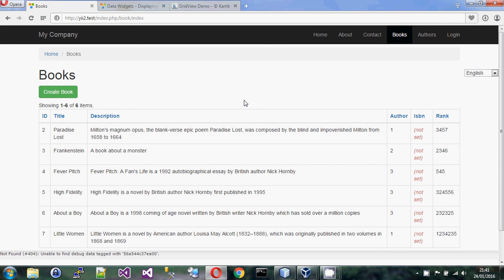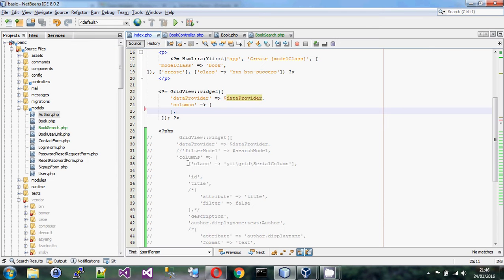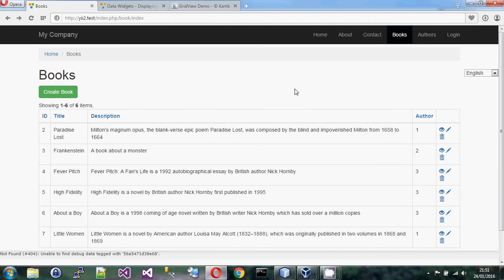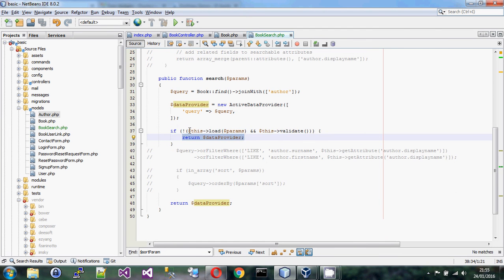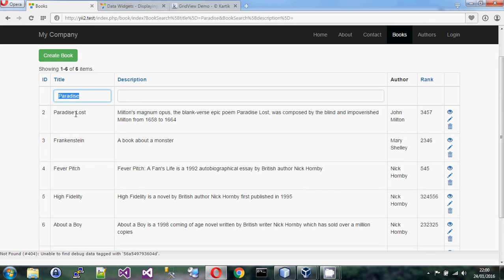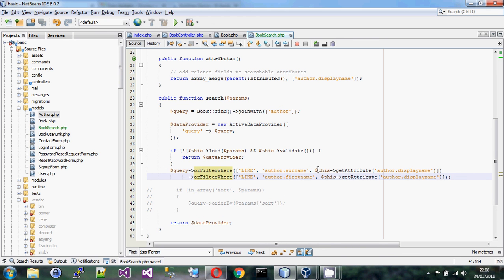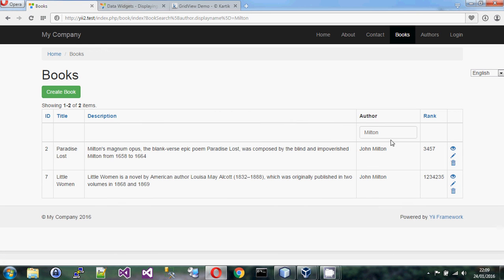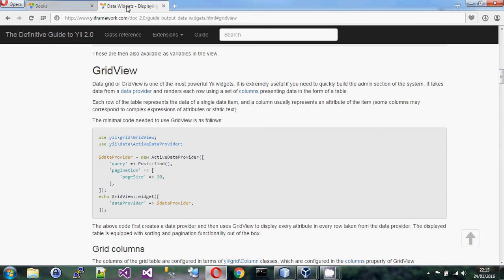Yii 2.0 Part 18 - The GridView widget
This video goes through the various parts of the gridview control, how we bind it to data and how to implement filtering/searching.